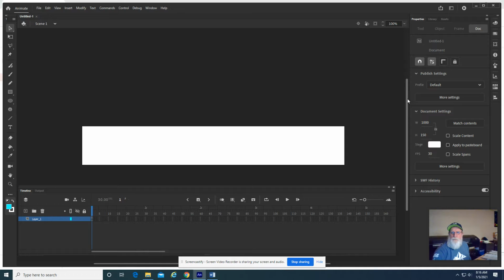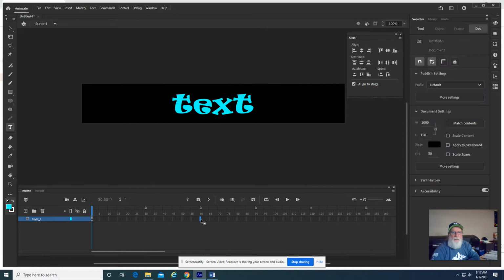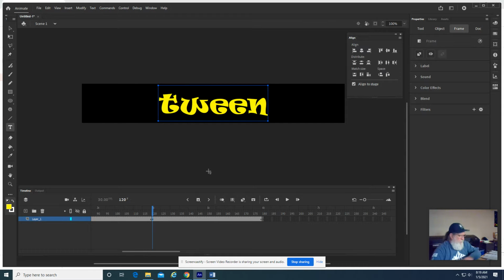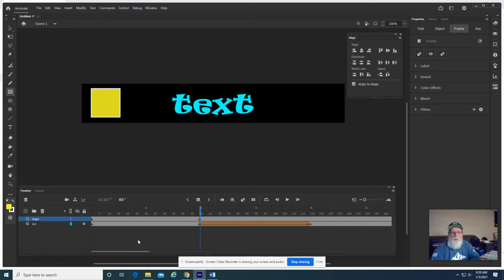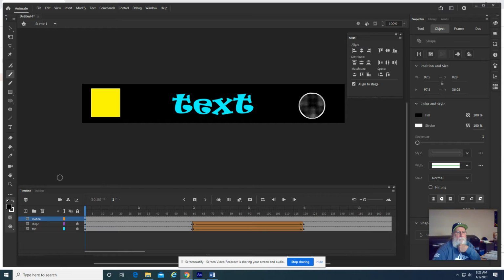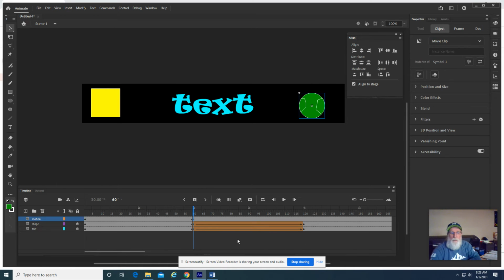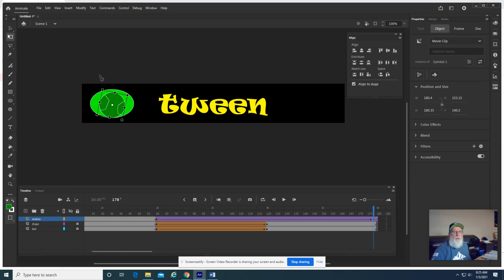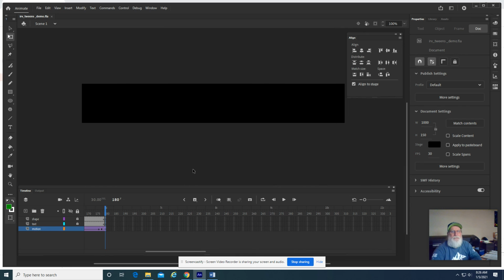tweens demo1: Jan 5, 2021 8:26 AM